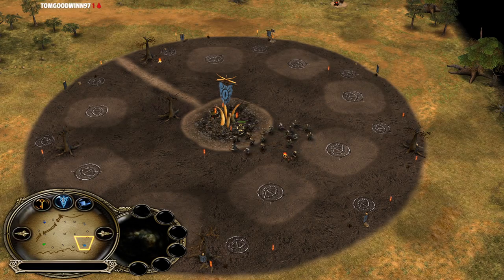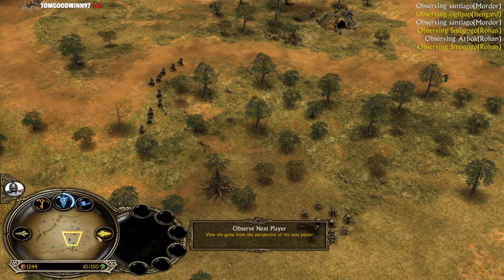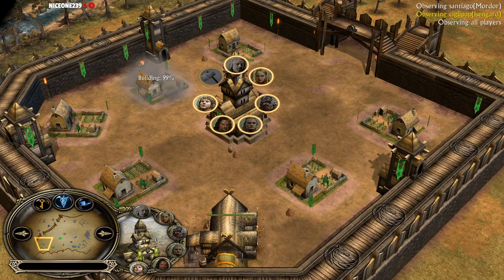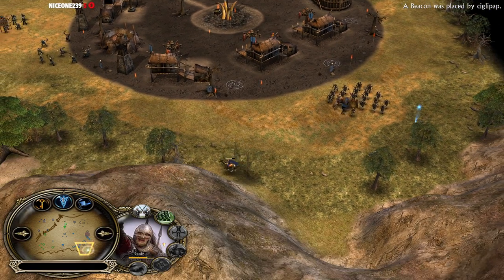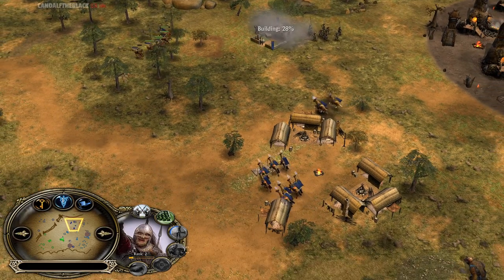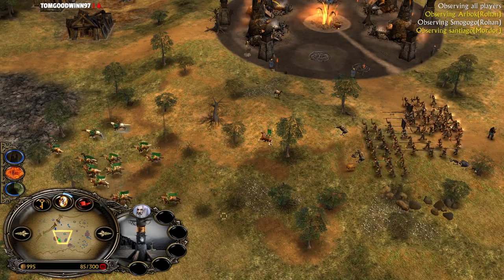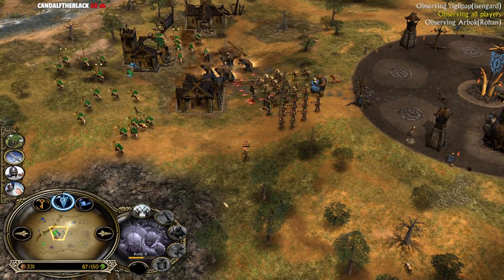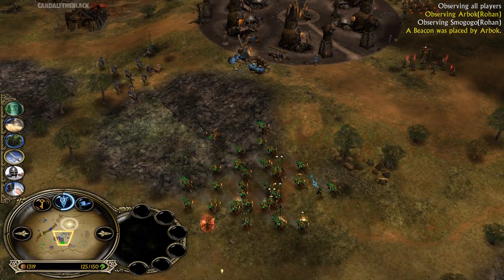Forth Eorlingas ! | BFME 1 Patch 1.06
DOWNLOAD The Battle for Middle-Earth Games!